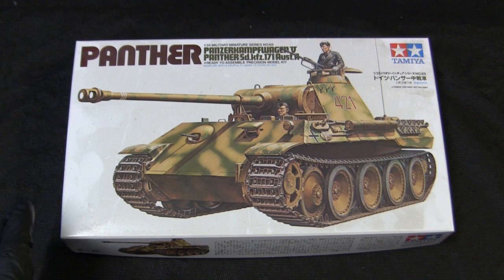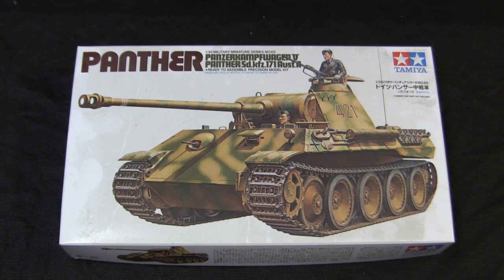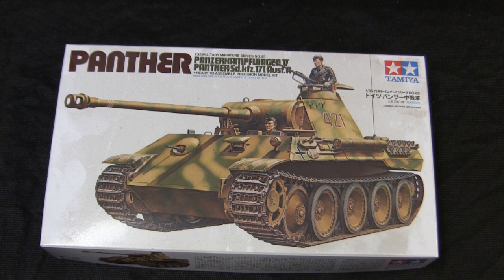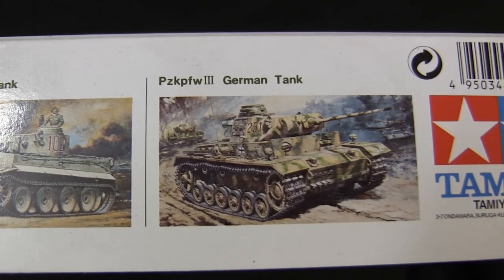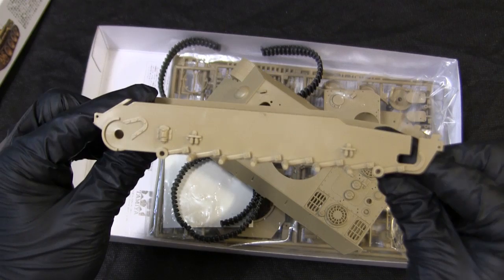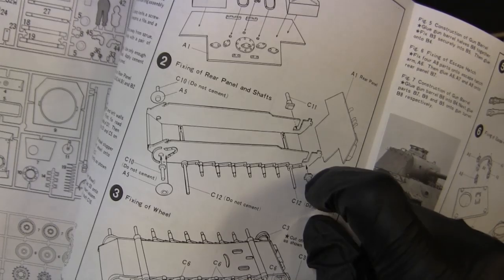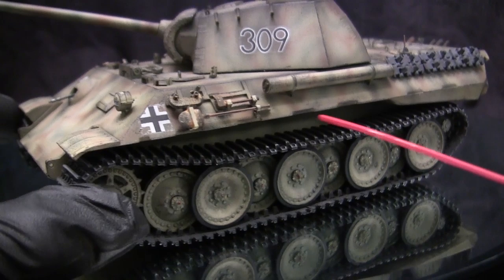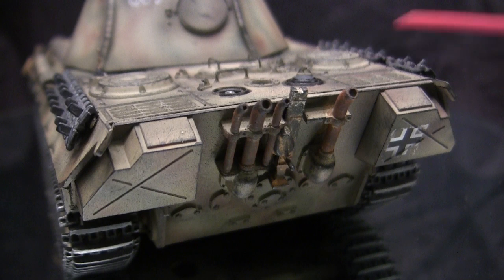1/35th scale Vintage Tamiya Panther ausf. A Medium tank model kit build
A model showcase video for this 1/35th scale vintage Tamiya Panther Ausf. A medium tank.
In this video I review the kit, and go over the model's features and aspects of the build to watch out for.